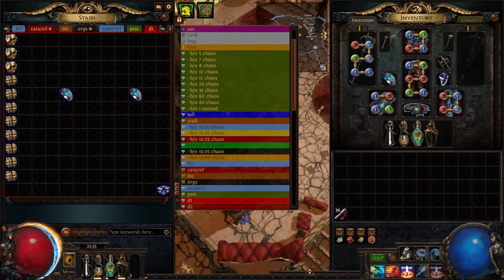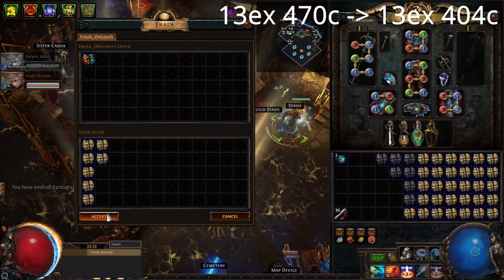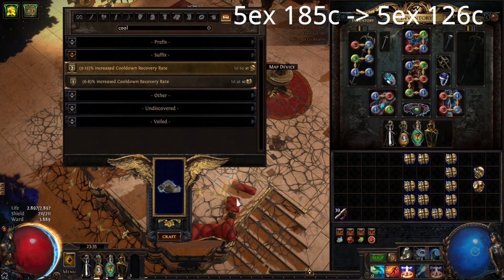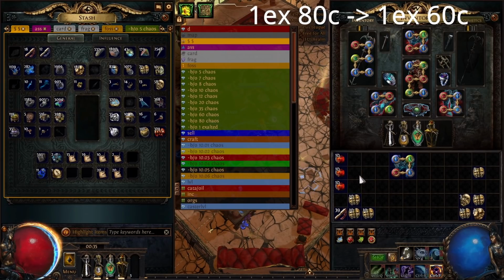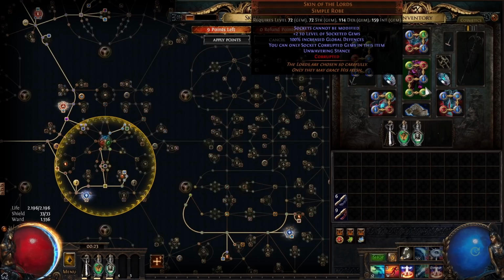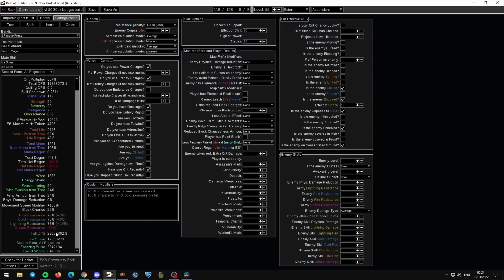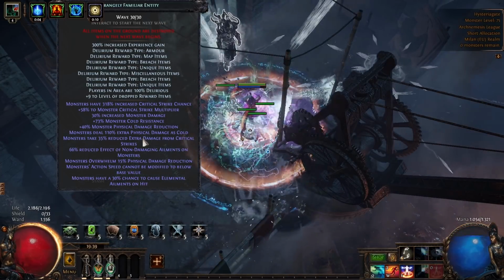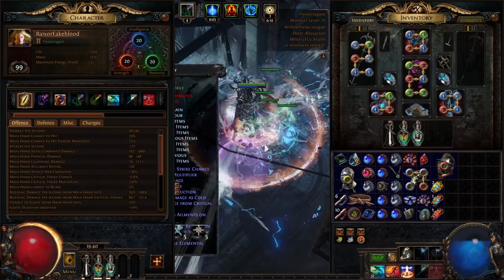30ex Budget CWDT Build | LVL 90 14m DPS | The Formed | Simulacrum Run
14m dps, 16.7 with sigil of power

In this video I see how much damage I can squeeze out of my version of a CWDT build with around 30ex budget.
The beginning of the video will be me buying pretty much everything (I left out basic supports and cheap lvl 21 gems at the end, but you can check for yourself that they are all just like 10-25c~).

Afterwards I will talk about the Blessed Rebirth/Anomalous Skeleton situation and a specific tweak I made to this build for the skeleton duration.

In the end there is a formed showcase and simulacrum wave 25-30 on the budget build. Enjoy :)

Set sold

As the poll regarding discord is pretty clear, I will make a server tomorrow, but now it's time for bed for me.

timestamps:
0:00 Intro
0:56 Gear Buying Process
7:08 Tree/Gearing Choices
11:43 The Formed, Extra Life
12:38 Simu Start
12:52 Wave 24
13:37 Wave 25
15:06 Wave 26
15:58 Wave 27
18:16 Wave 28
19:26 Wave 29
21:05 Wave 30
23:39 Conclusion